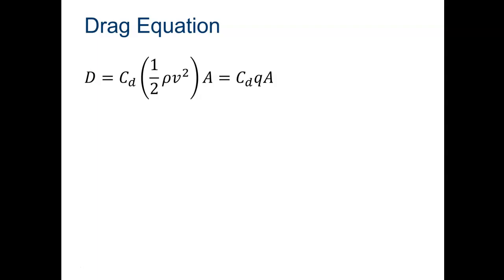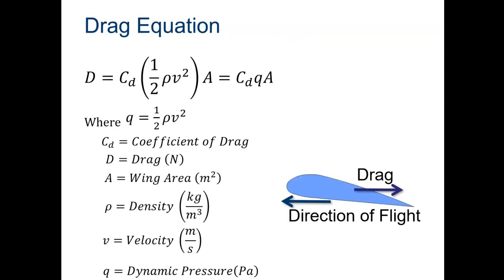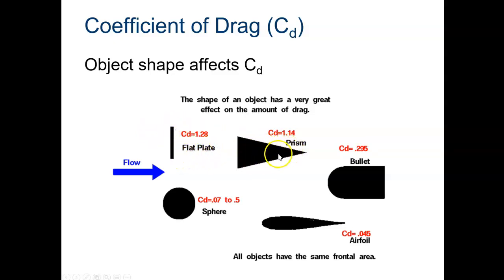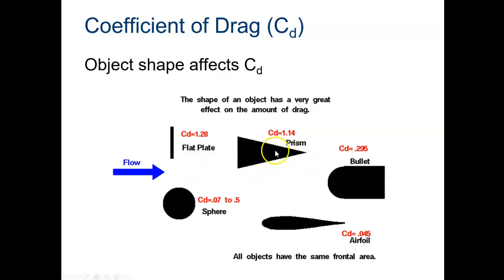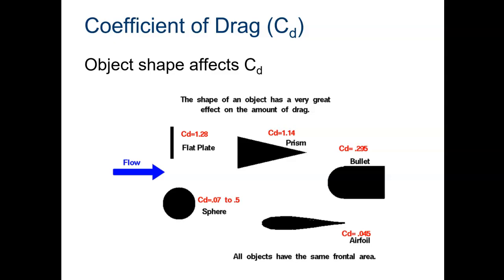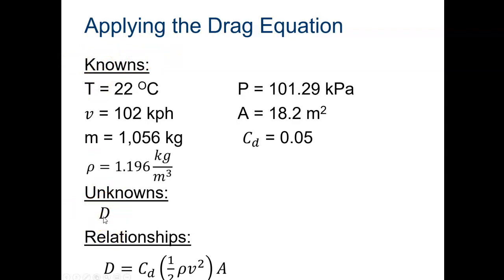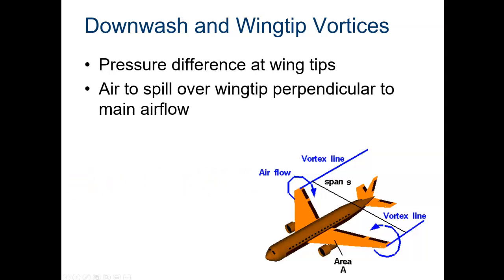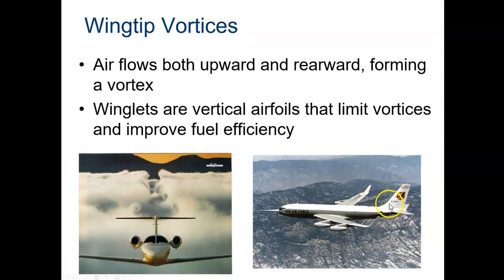Aerodynamic Force - Drag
This video discusses a simple explanation and applications for the aerodynamic drag equation and the coefficient of drag.